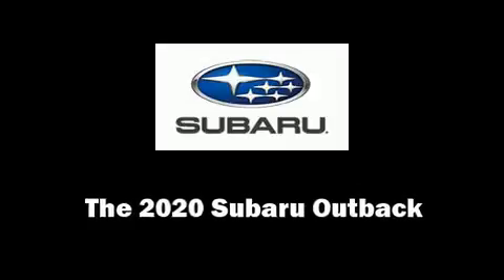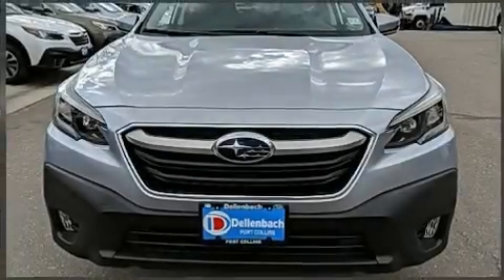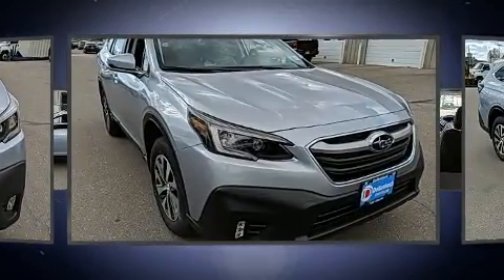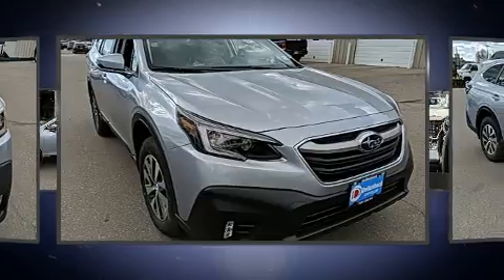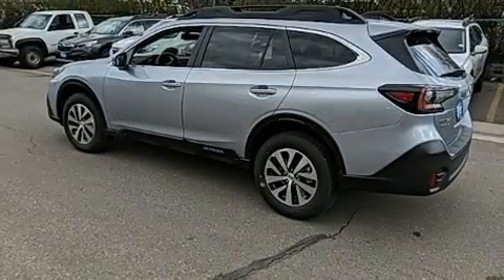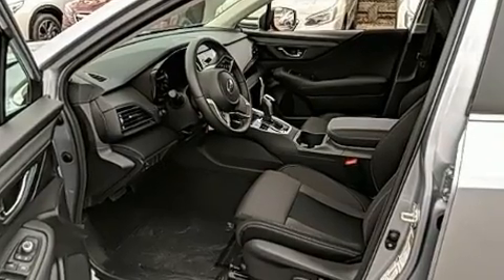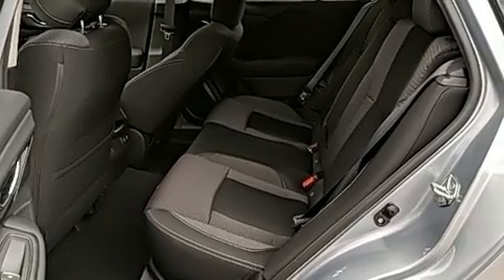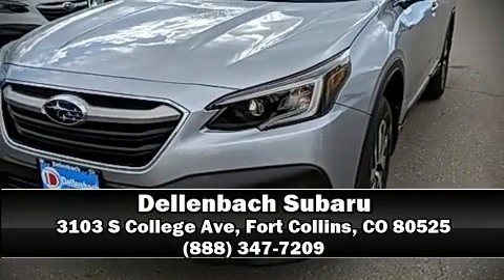2020 Subaru Outback Premium in Fort Collins, CO 80525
Dellenbach Subaru
3103 S College Ave

You can expect a lot from the 2020 Subaru Outback. Smooth gearshifts are achieved thanks to the 2.5 liter 4 cylinder engine, providing a spirited, yet composed ride and drive. Subaru prioritized comfort and style by including: 1-touch window functionality, adjustable headrests in all seating positions, an outside temperature display, heated seats, remote keyless entry, a roof rack, and power windows. Subaru ensures the safety and security of its passengers with equipment such as: head curtain airbags, front side impact airbags, traction control, brake assist, a security system, an emergency communication system, and 4 wheel disc brakes with ABS. Electronic stability control stands out as a technologically savvy innovation, keeping you better connected to the road. Our sales reps are knowledgeable and professional. We'd be happy to answer any questions that you may have. Come on in and take a test drive!